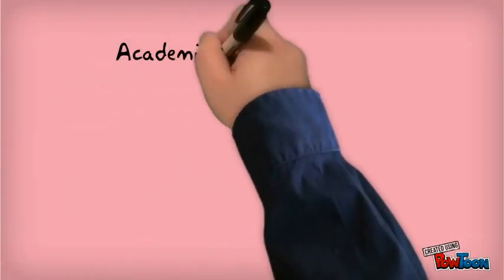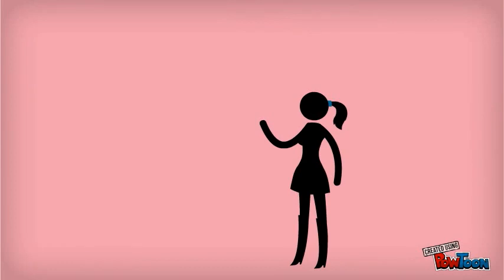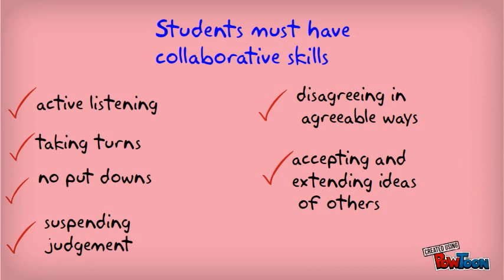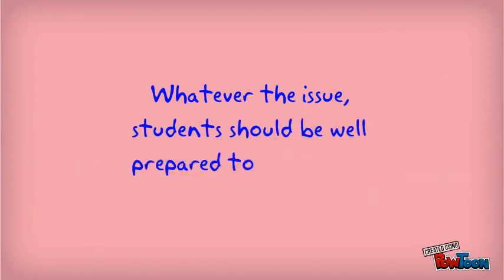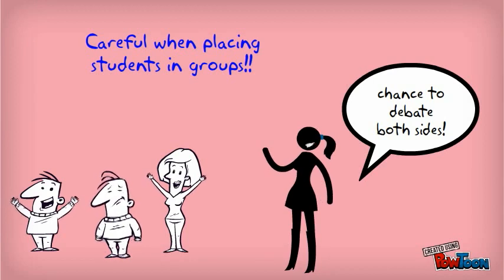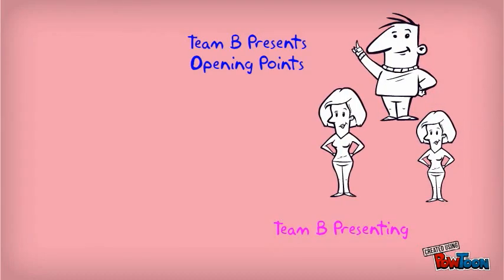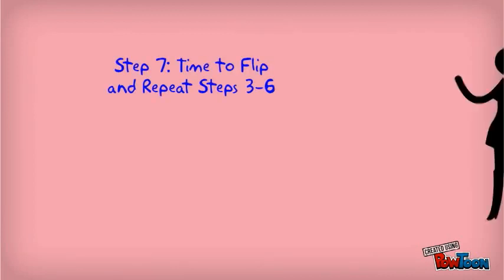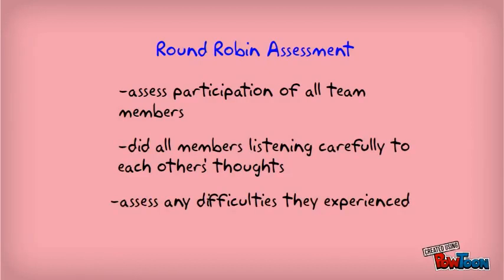Bag of Tricks Academic Controversy